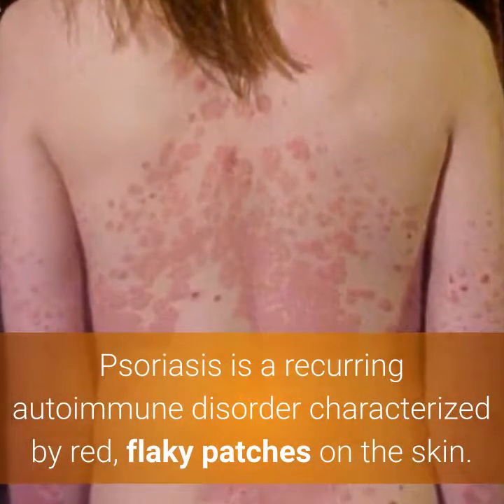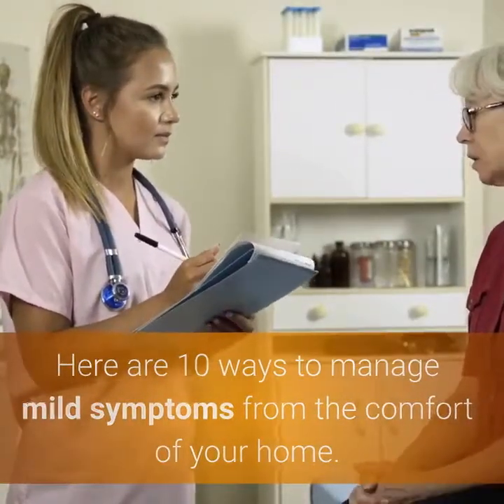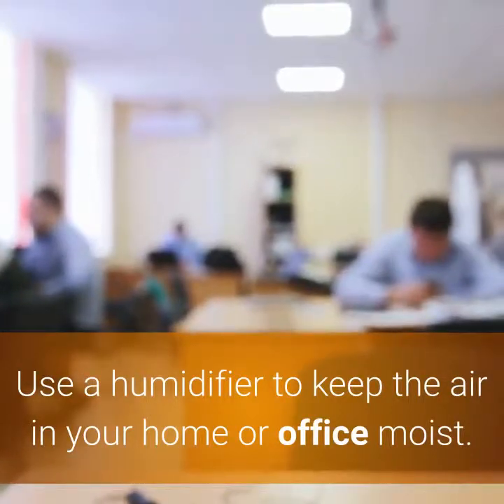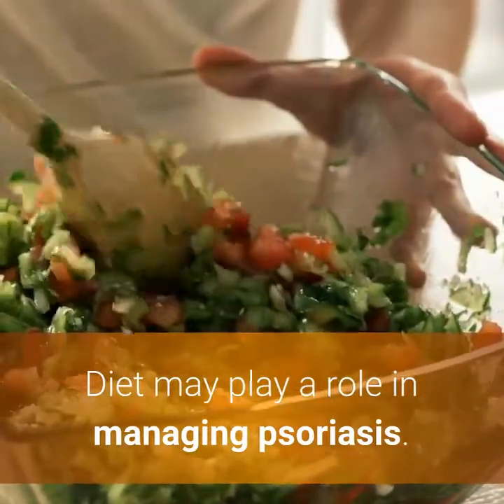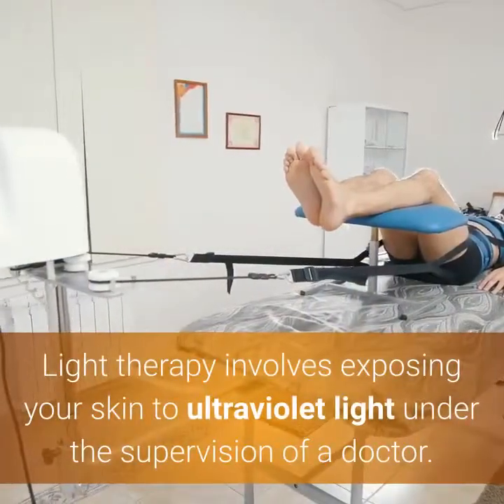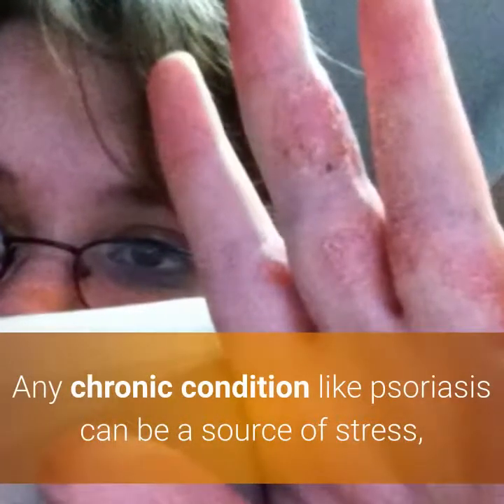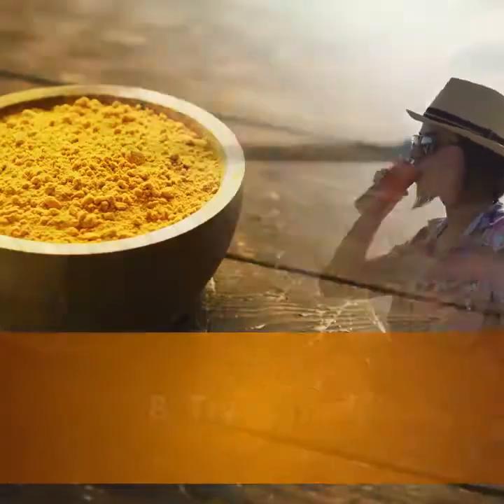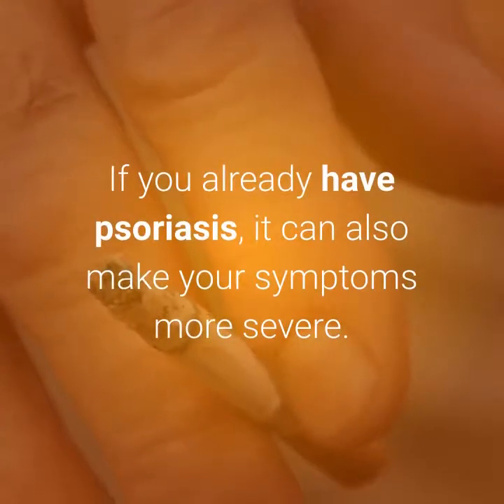9 Ways to Treat Psoriasis at Home - Diana Health Coach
For more Our Programs:
Natural Way To Completely Reverse Type 2 Diabetes :

9 Ways to Treat Psoriasis at Home!